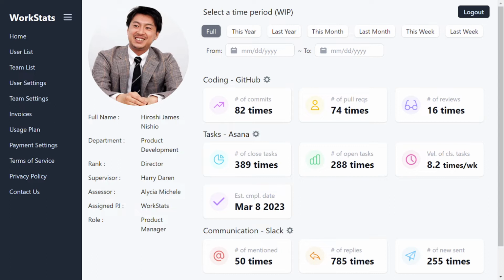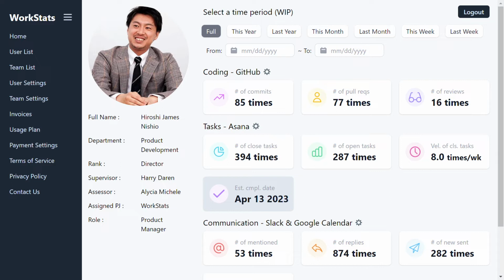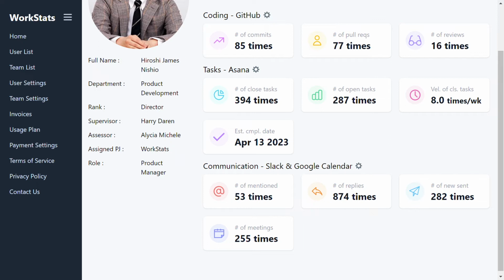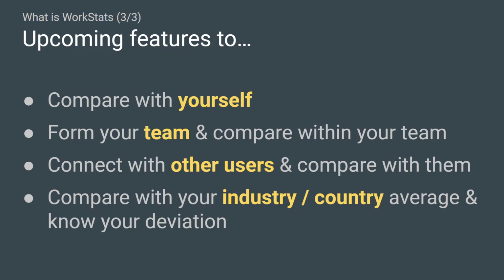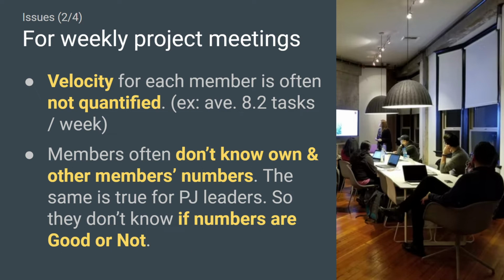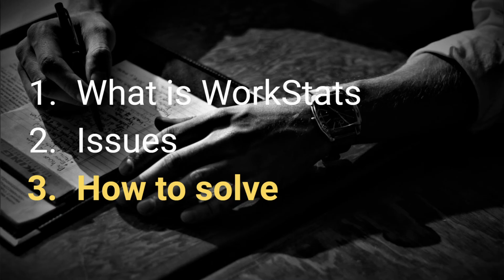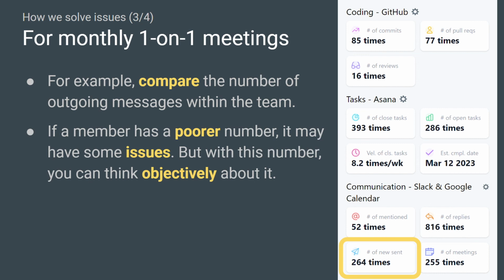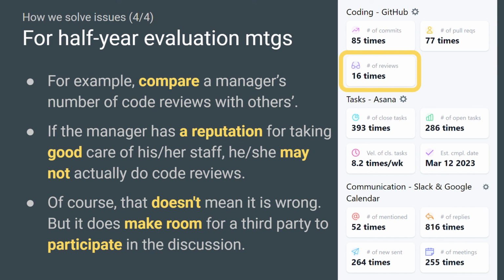WorkStats Product Demo as of 202207